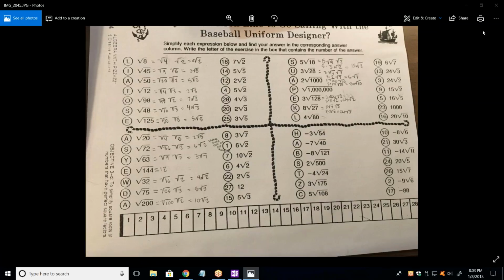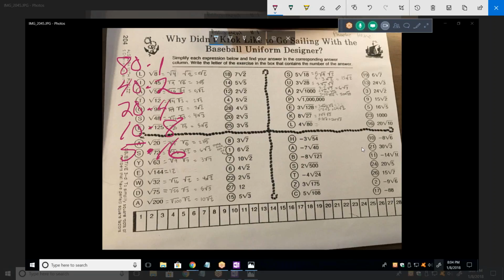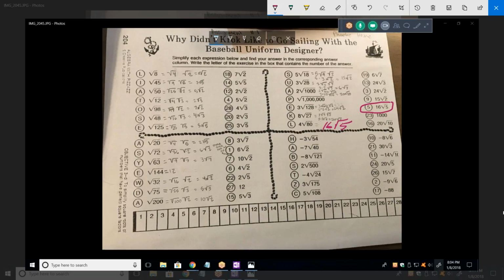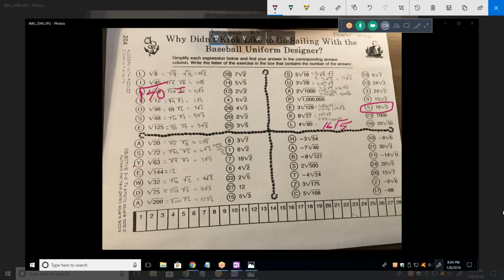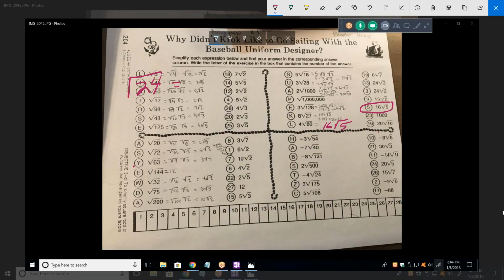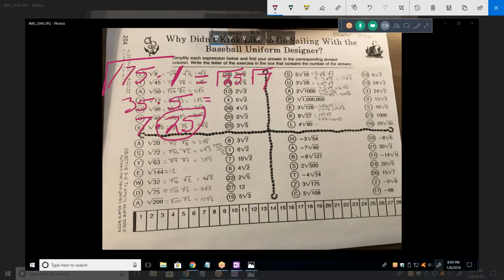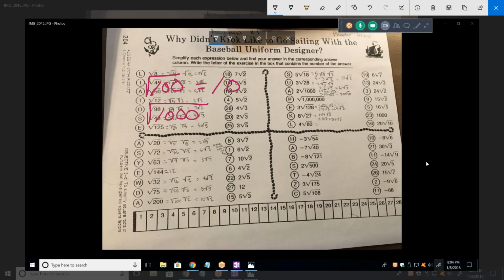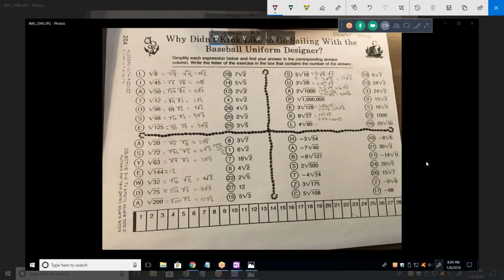Online Algebra tutoring, PH010818